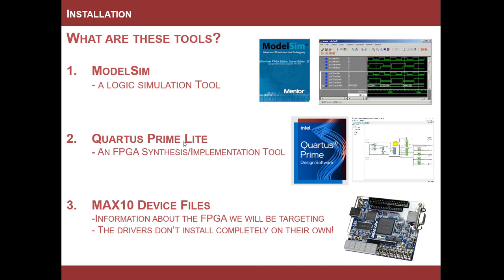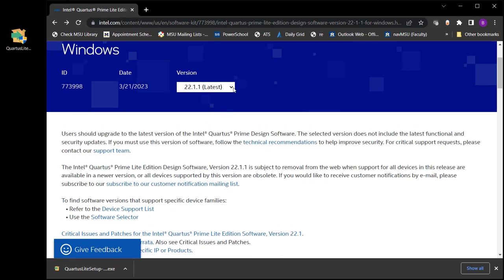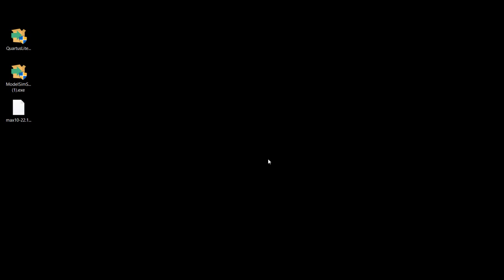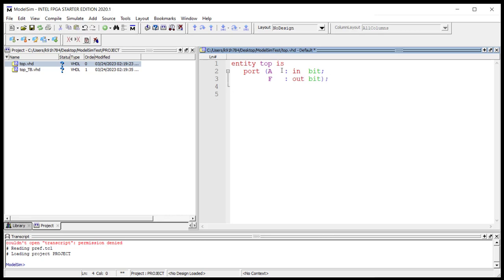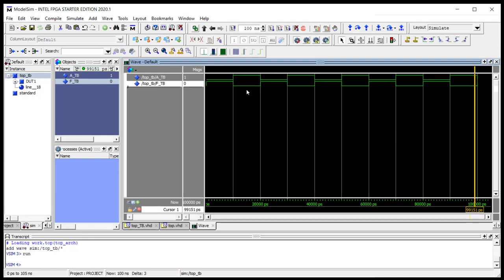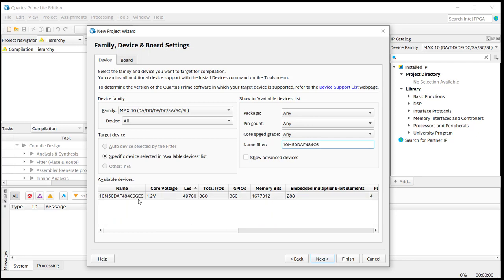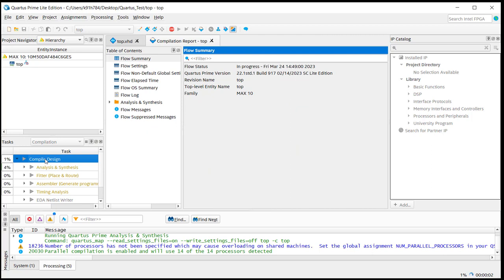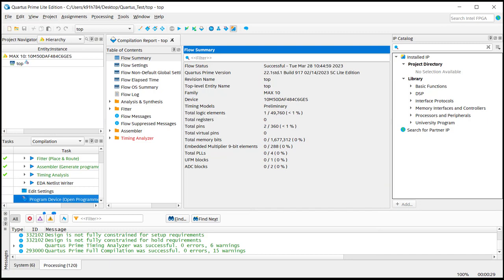Installing Quartus, ModelSim & MAX10 Drivers (March 2023)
This video shows how to install the lite (free) editions of Intel Quartus Prime, ModelSim, and the MAX10 FPGA drivers.  An example design of an inverter is used to verify that the tools are installed and a bitstream can be downloaded to the DE10-Lite FPGA board.